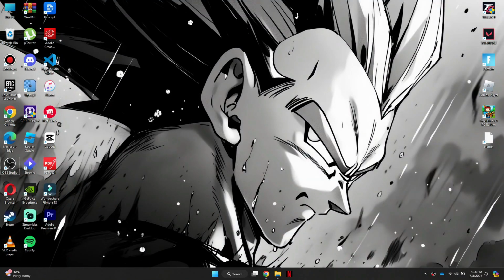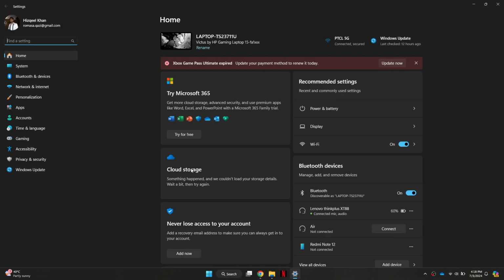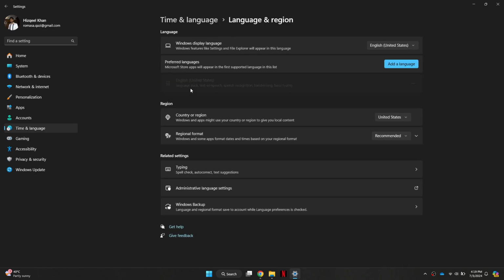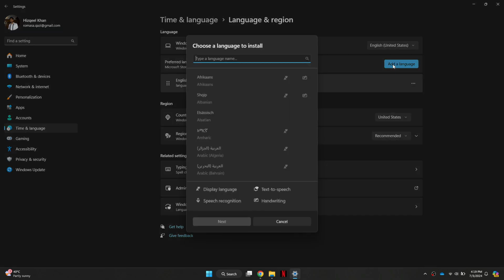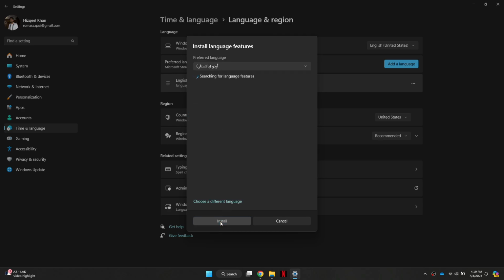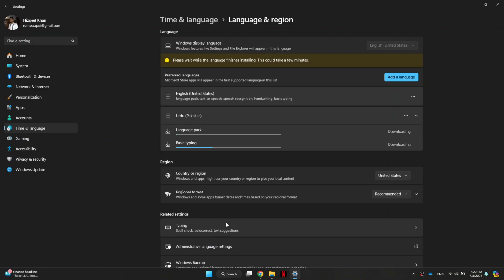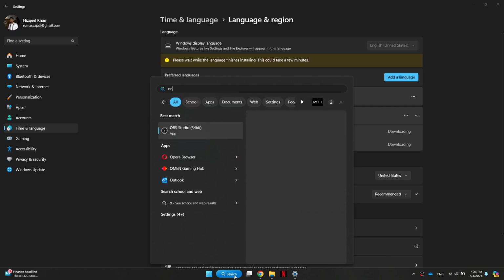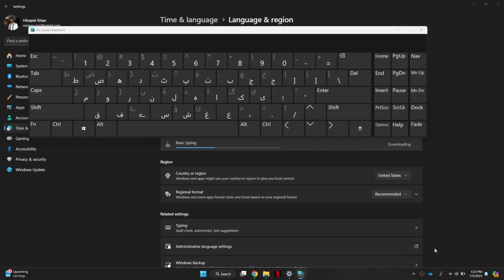How to Change the Keyboard Language of Windows 11 - 2024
Hw to Change Keyboard Language Windows 11

Hey everyone, welcome back to the channel! Today, I'm going to show you how to change the keyboard language on Windows 11 in 2024. 💻🌍✨

Whether you’re multilingual, learning a new language, or just need a different keyboard layout for work, changing the keyboard language on Windows 11 is quick and easy. In this tutorial, I'll guide you through the steps to add and switch between different keyboard languages. Enhance your typing experience and make your workflow smoother with this handy tip! 🚀🔧